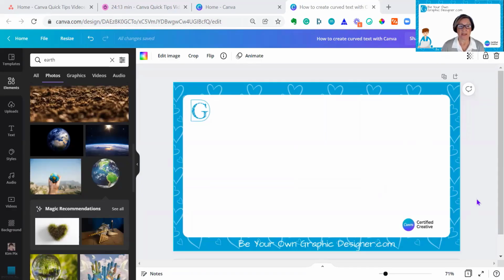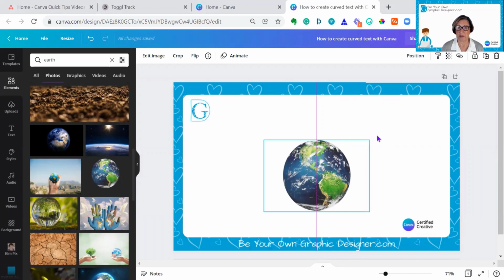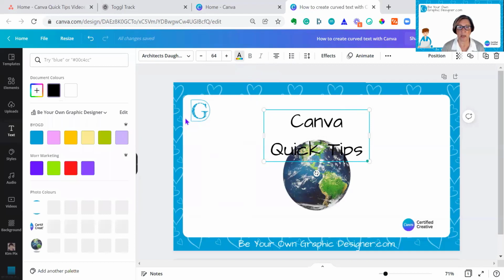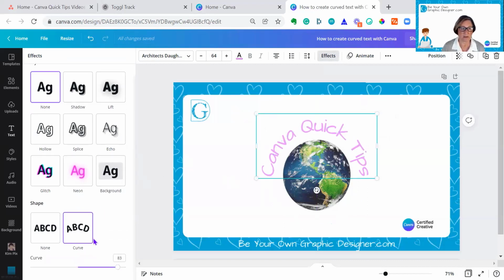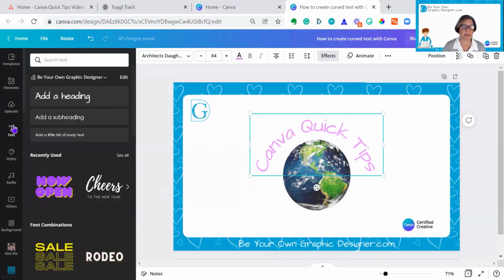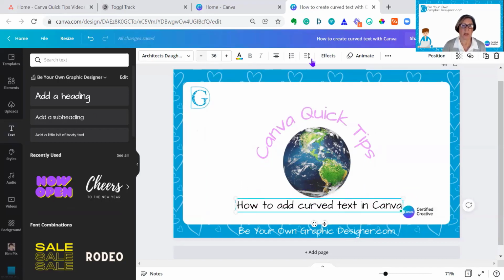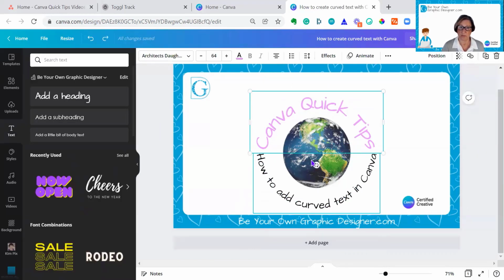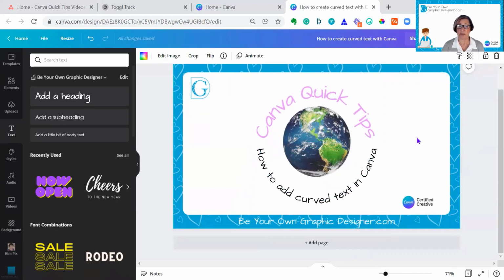Design Curved Text Like a Pro in Canva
Today's Canva Quick Tip is how to create curved text.
It's very easy to do and I've used what's going to be my YouTube thumbnail for this video. I needed a picture of something that's round so I chose the Earth.
To create the curved text in Canva, all you have to do is go to Effects and you'll find curve. You can adjust the spread of the curve to suit your image and design. And that's all I have to do to make curved text in Canva.
If you need a place to source images then check out our (some but not all are on Canva as well!).